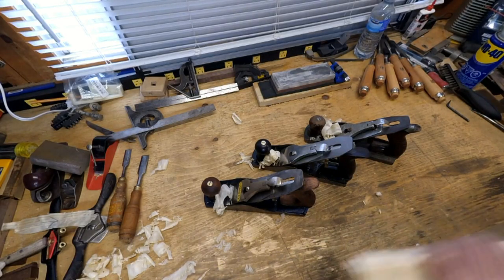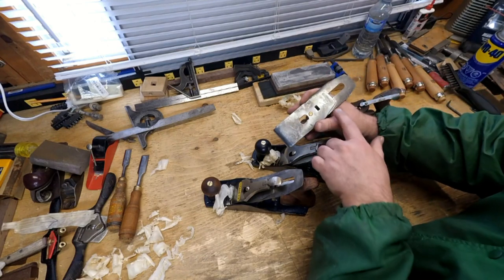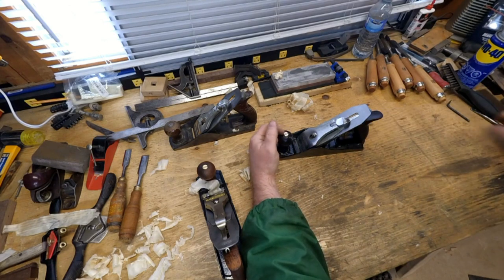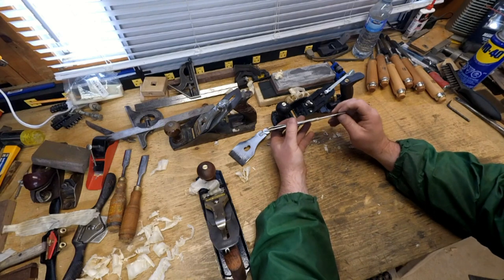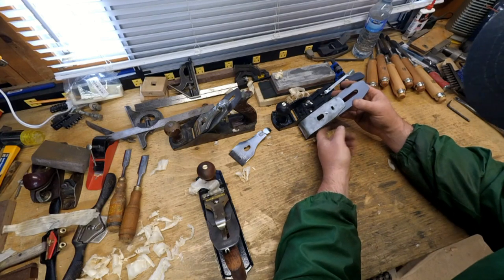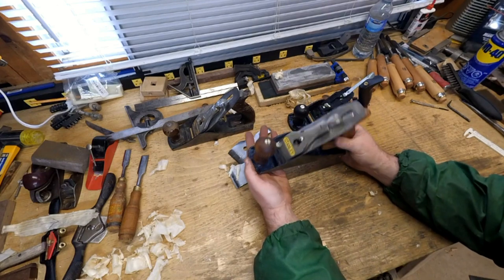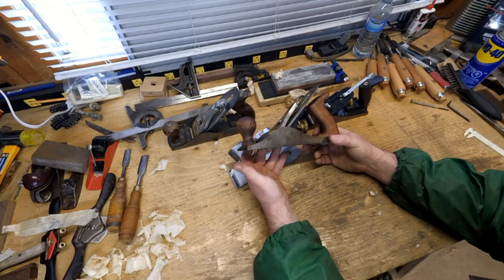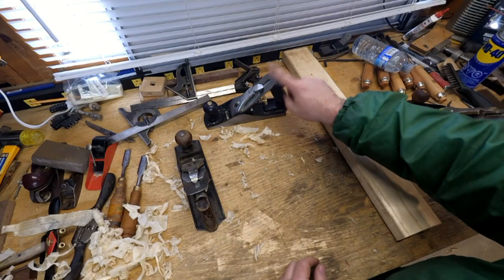Comparing Cheap Number 4 Hand Planes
Let's look at some cheap options for a Stanley no4 type hand plane!
We've got a 1960's Stanley, a probably 1970's Footprint, and a brand new... Princess Auto no name special.